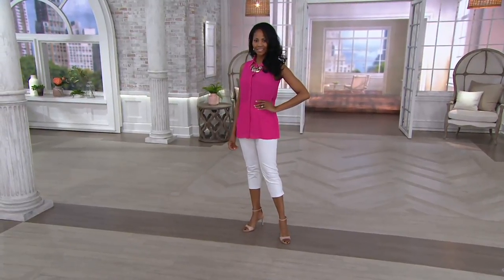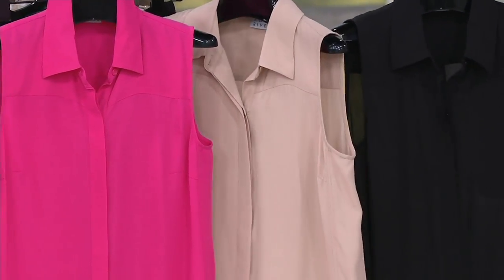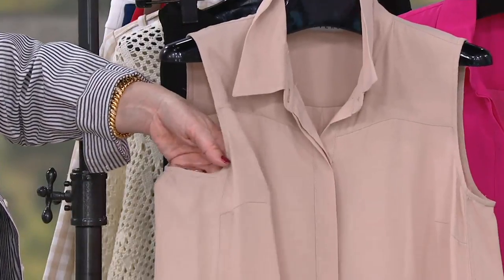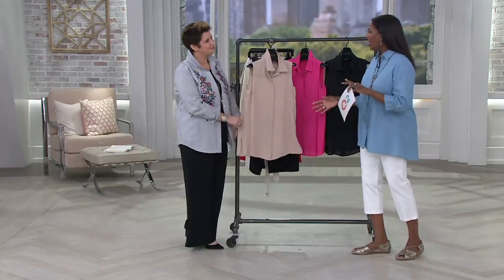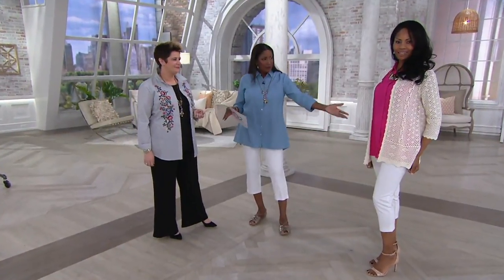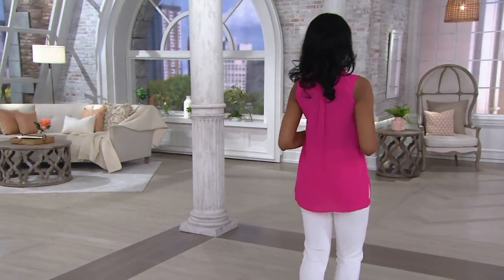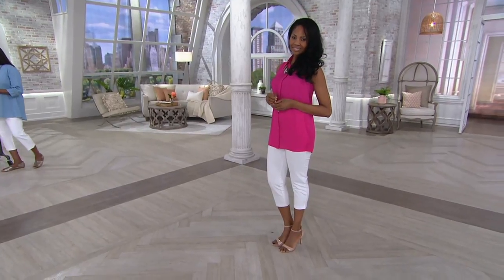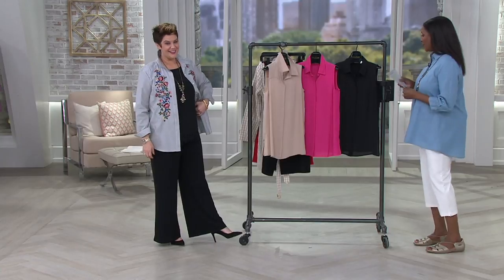Joan Rivers Sleeveless Flowy Blouse on QVC